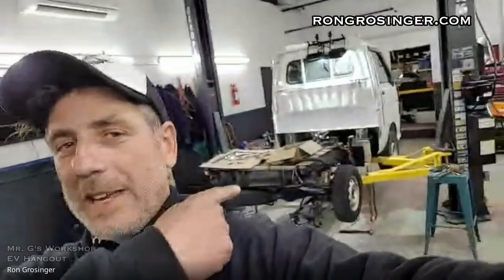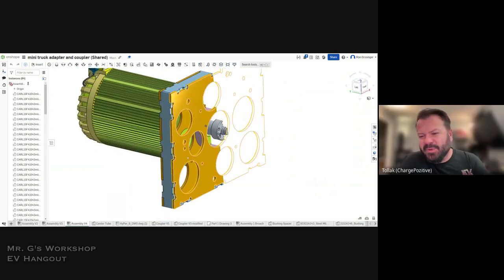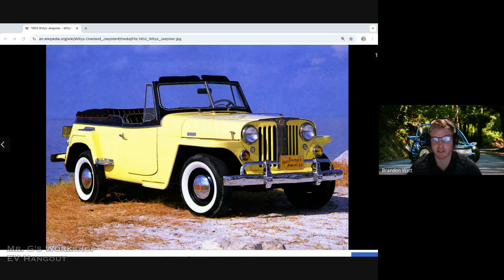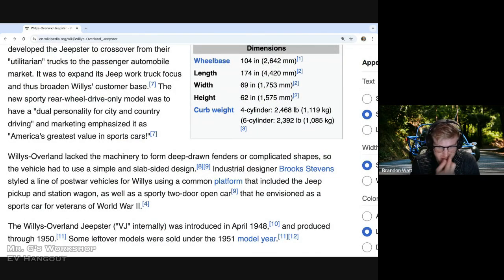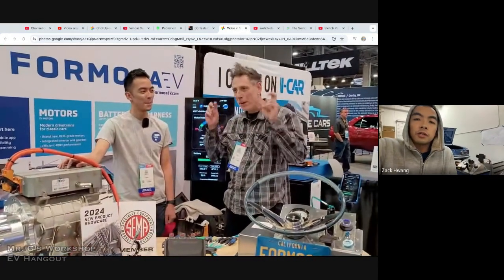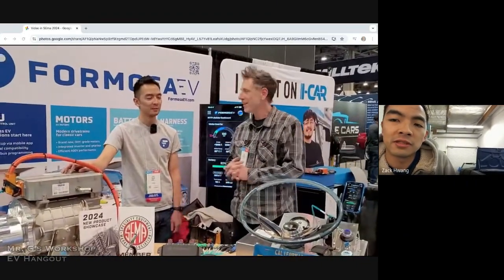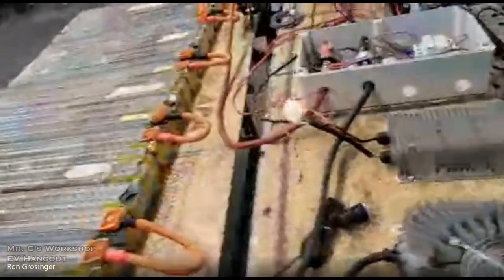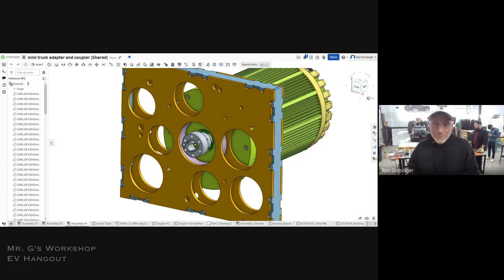Kei Truck Motor Spin - Switch Vehicles - Formosa EV at SEMA - Big Orange Cable - EV Hangout 35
On this episode of Mr. G's EV Hangout we get my Kei Truck Conversion Hyper 9 Motor spinning.  Also updates from Switch Lab / Make Mine Electric and Big Orange Cable and Zack tells us his Formosa EV SEMA highlights.

SAVE 30% when you order an

Mr. G's EV Community Hangout
THURSDAYS at 5pm PST/8Pm EST
Google Meet joining info

Hi!  I am Mr. G.  I teach "Industrial Arts" or Metal Shop in a New Jersey High School.  We build Bikes, Cars, and Welding Projects.

Co-hosted / edited by @chargepozitive